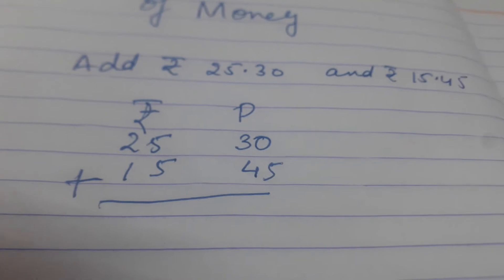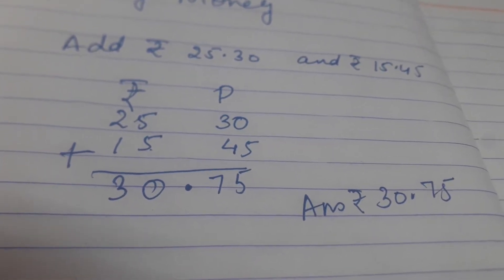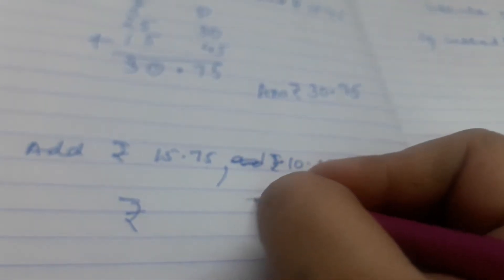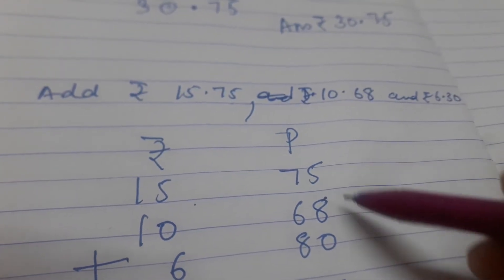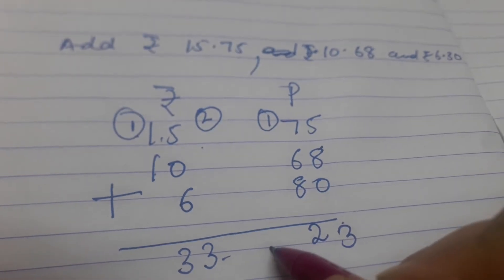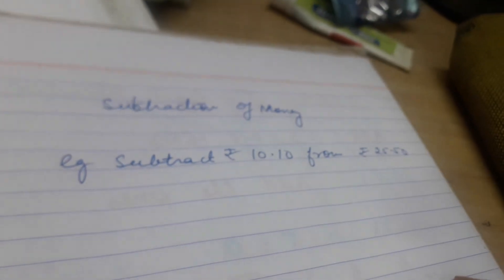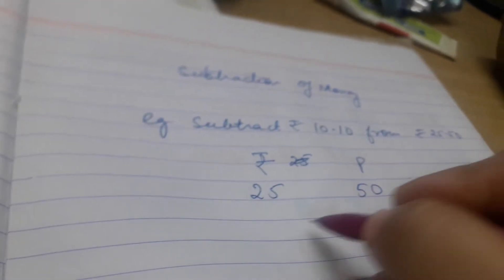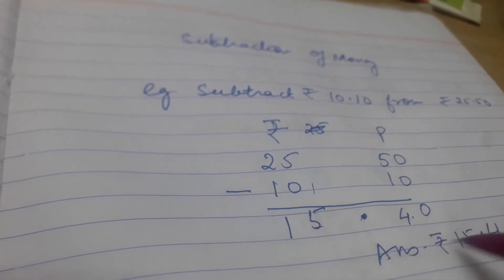Maths lecture class 3rd